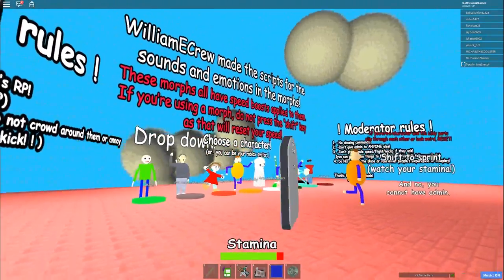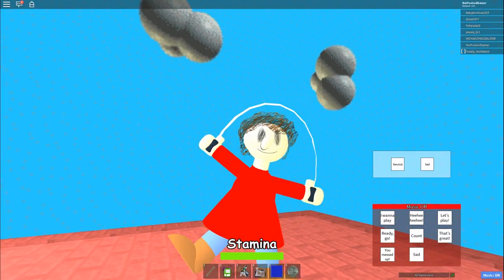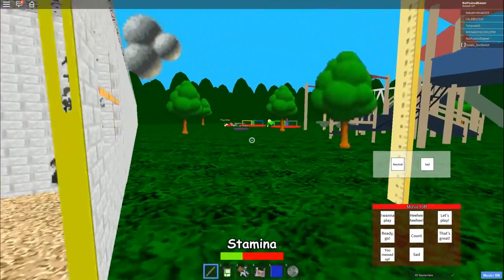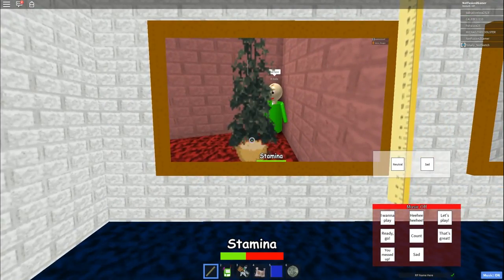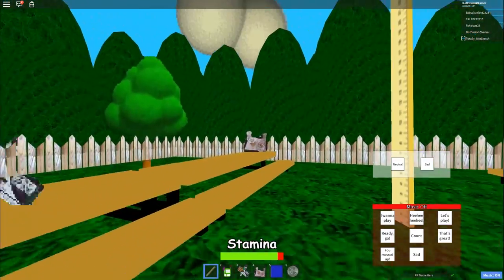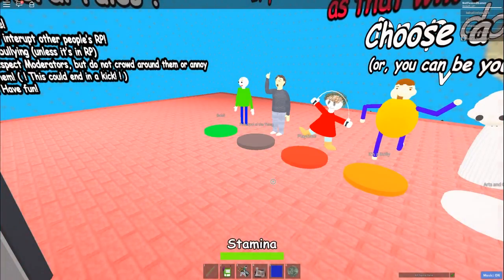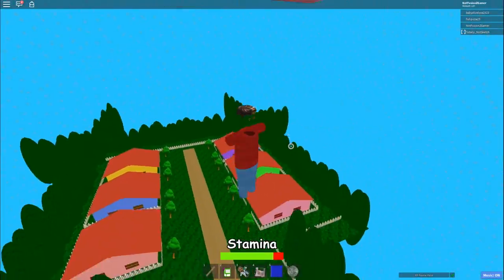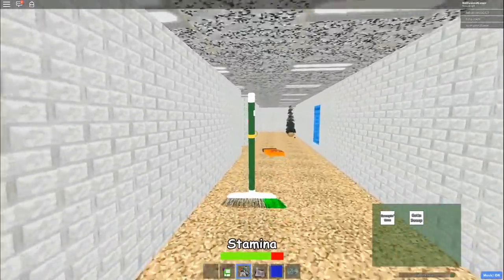HOW TO PLAY AS PLAYTIME AND STEAL BALDIS RULER! | Baldi's Basics in Education and Learning ROBLOX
Baldis Basics Roblox Playing as Playtime and stealing Baldis Ruler!